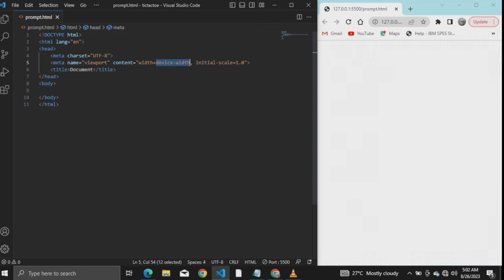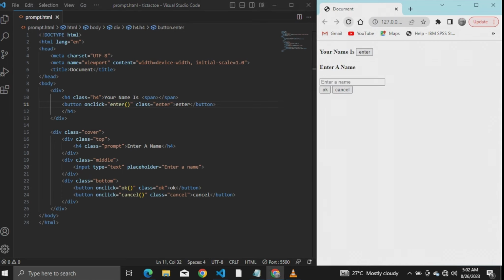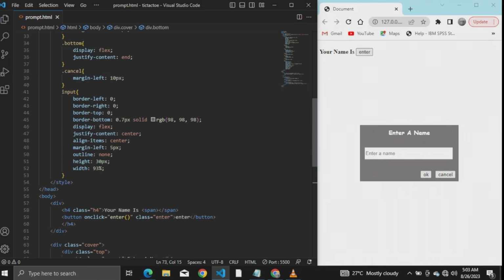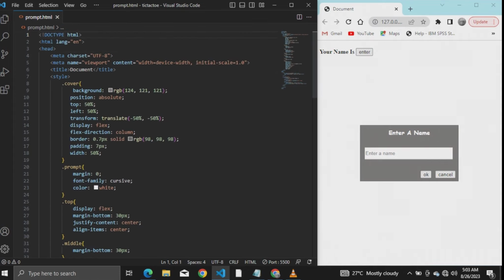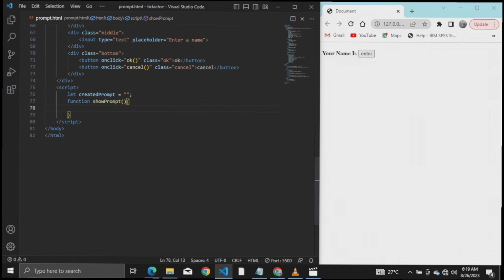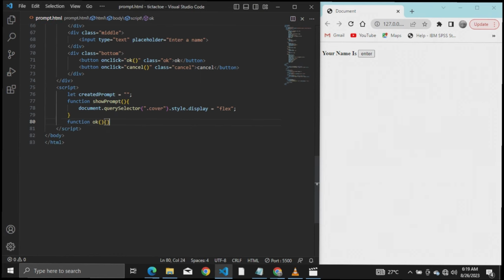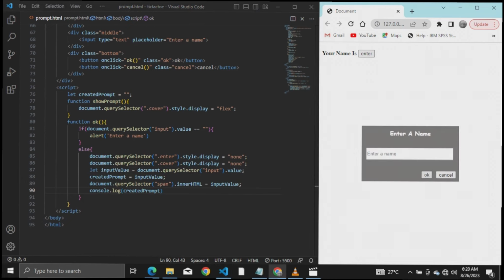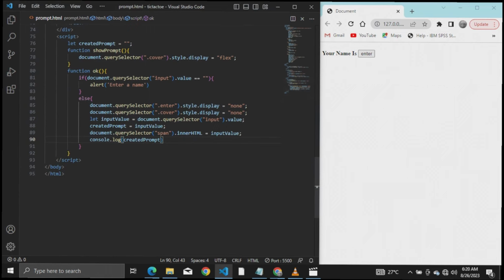Windows Prompt Styling In JavaScript || Beginners Guide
In this in-depth tutorial, we're diving headfirst into the world of JavaScript prompt styling, where functionality meets aesthetics in a seamless blend.